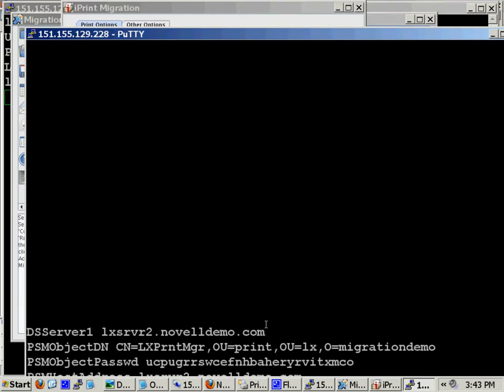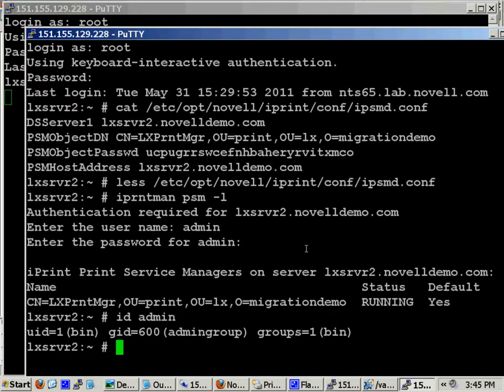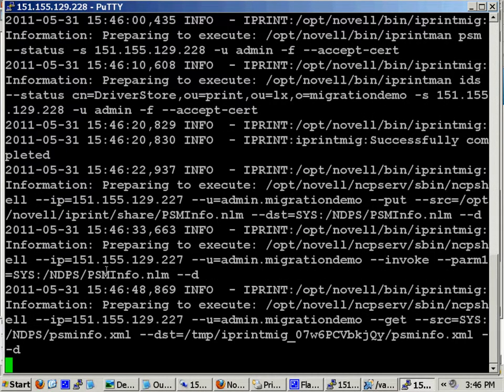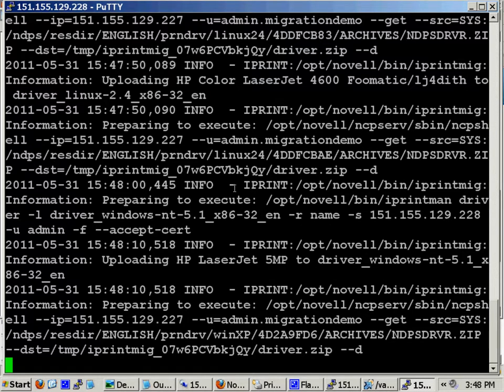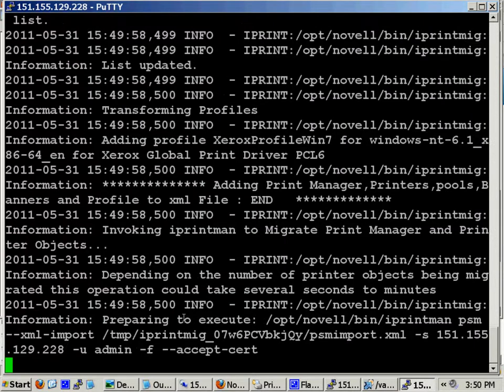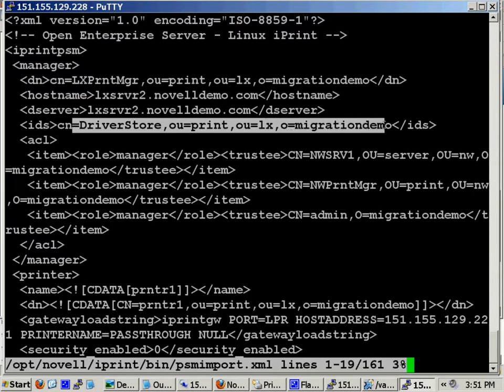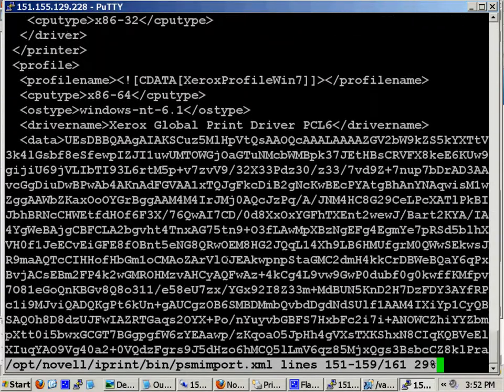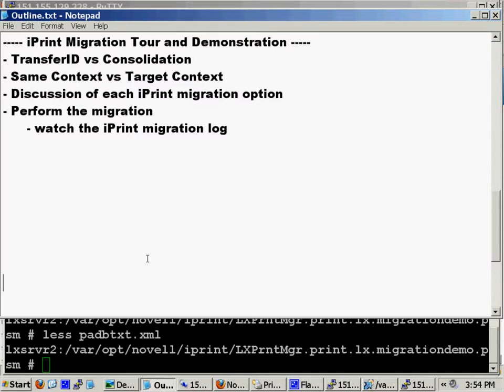iPrint Migration Part 4b - iPrint Migration Tour and Demonstration (continued)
This is video segment 4b of a 5 part iPrint Migration training and demonstration series.  In this second part of the fourth segment, I discuss:
- Migration process continued
- Review the psmimport.xml
- Review the .psm directory and the padbtxt.xml